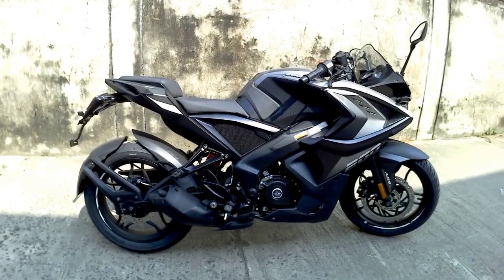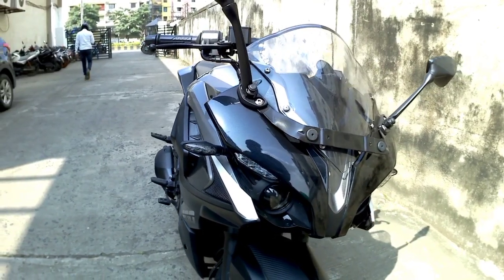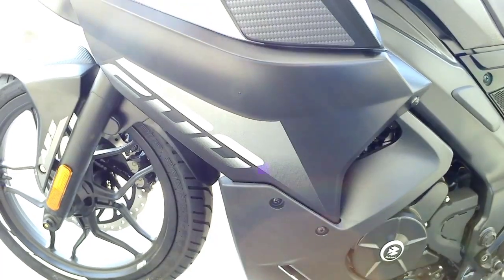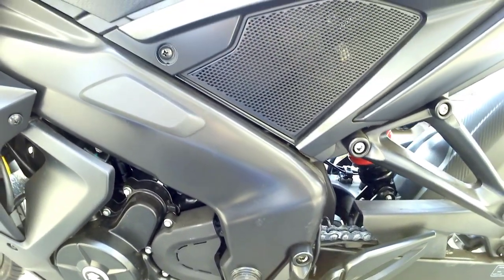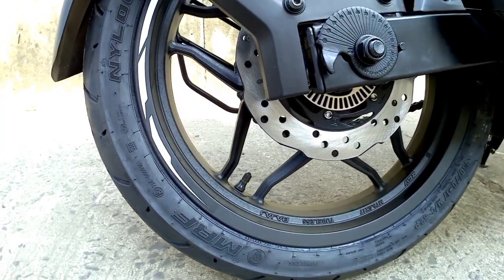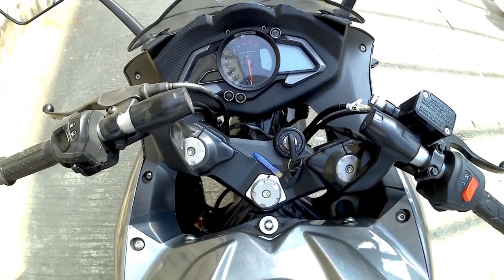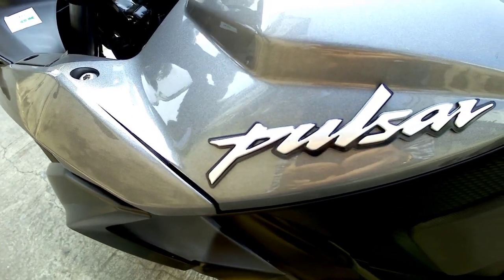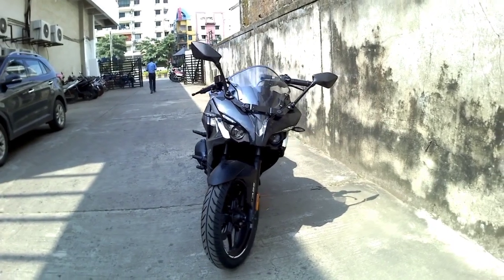RS 200 | PULSAR RS 200 EXHAUST NOTE | ONROAD PRICE??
Hello guys,
This video is all about NEW BAJAJ PULSAR RS 200 Which is launched in All Black colour.

I hope you people will like this video.